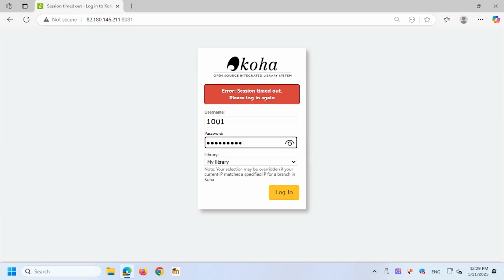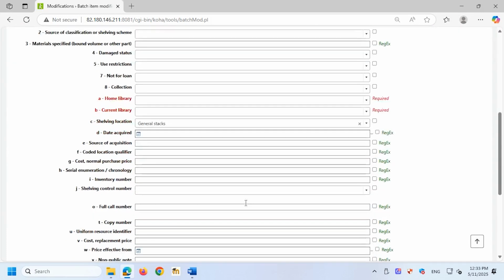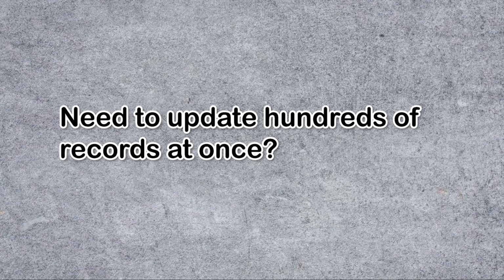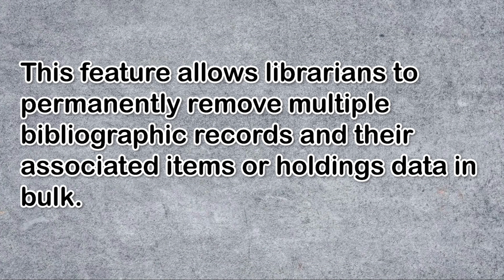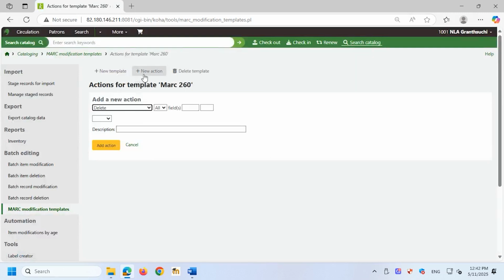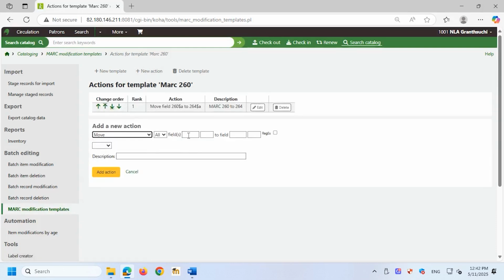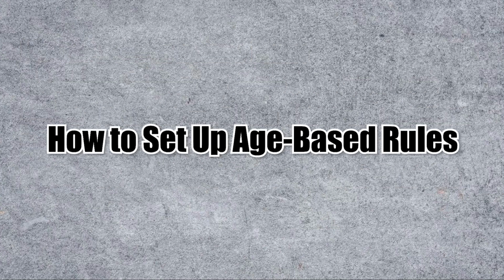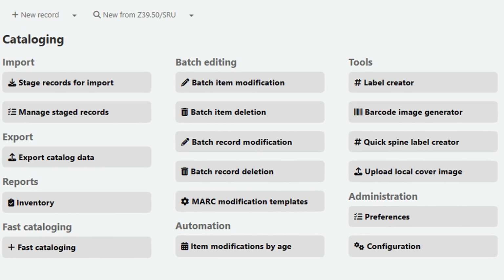How to Bulk Update MARC Records in Koha 24.11 | Koha Cataloging – Part 7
In this tutorial, learn how to bulk update MARC records—perfect for Koha users looking to streamline their workflow.
You’ll learn how to:
00:00 – Introduction
00:32 – Batch Item Modification
01:08 – Batch Item Deletion
01:49 – Batch Record Modification
02:32 – Batch Record Deletion
02:58 – MARC Modification Templates
04:47 – Automatic Item Modifications by Age